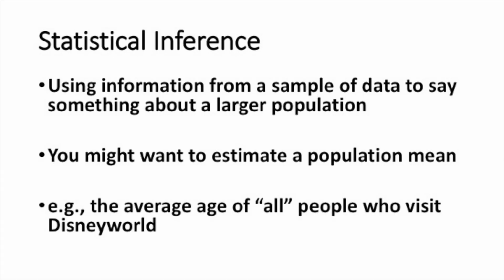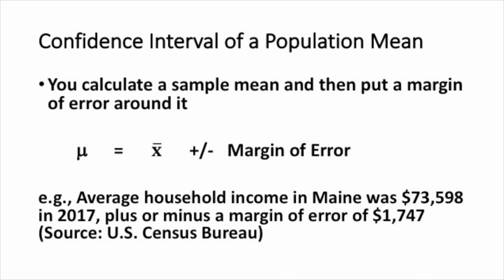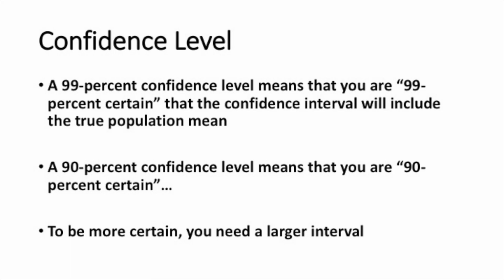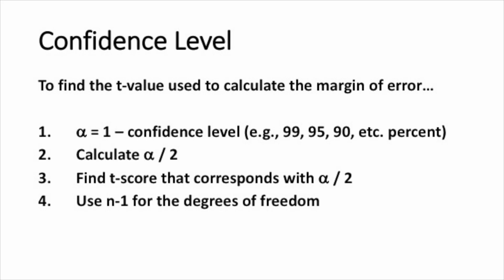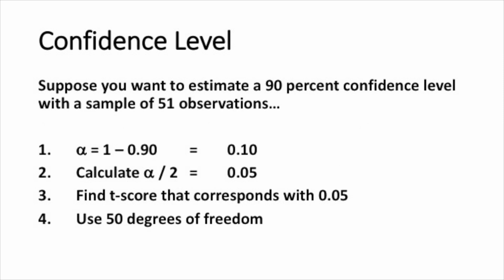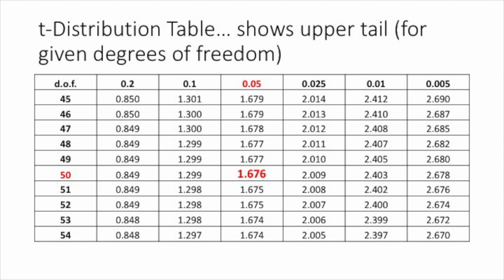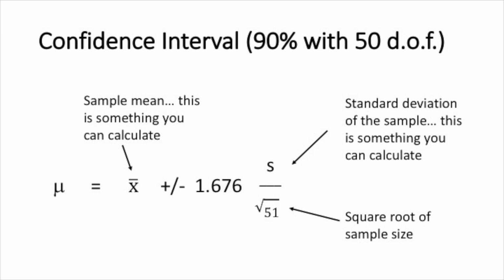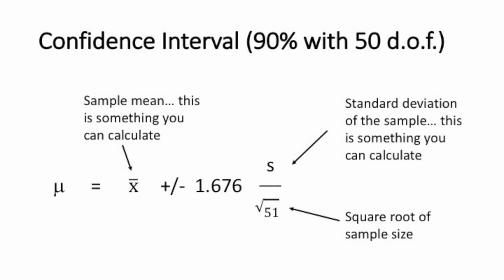Confidence Intervals: Estimating a Population Mean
This video is an introduction to confidence intervals used to estimate a population mean. It’s actually pretty good.